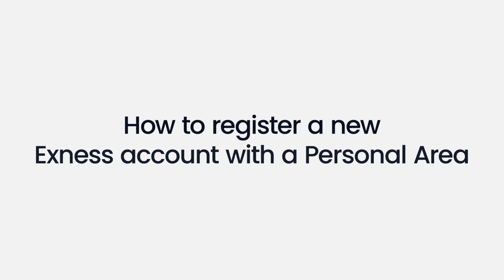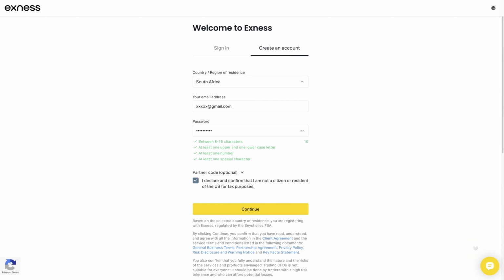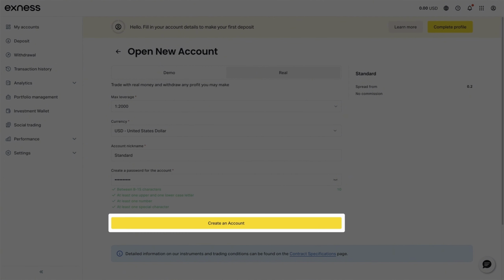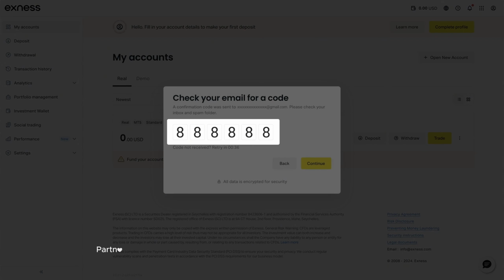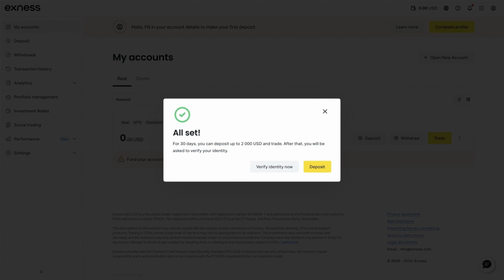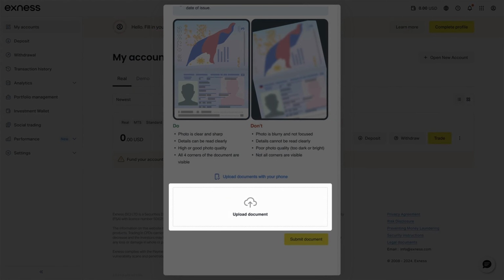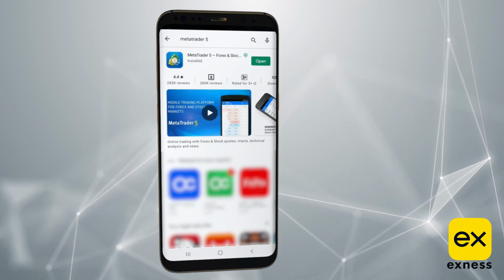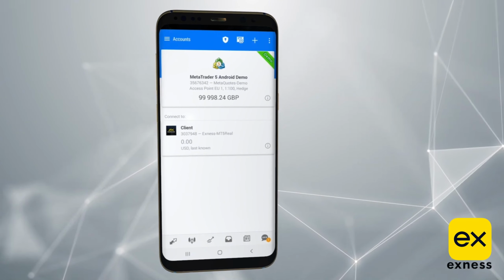How To Register EXNESS Account and Create Trading Account | EXNESS Tutorials For Beginners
Registering an Exness account is a Easy, fully digital process. The entire setup takes under 10 minutes.

The step-by-step process for Exness involves account registration, identity verification, and funding or trading setup.
Registration ( Personal Area )
-  Ente partner code: 14353562
-  Check the box to confirm that you are not a citizen or resident of the United States, then select Continue to proceed to the next step.

Profile Verification
-  Confirm your email and phone number with security codes
-  Fill out the personal and financial survey about your background
-  Upload identity documents (passport or national ID) and proof of residence (utility bill or bank statement)

Opening a Trading Account
-  Log in to your Personal Area
-  Choose your account type (Standard, Standard Cent, Pro, Zero, or Raw Spread)
-  Pick your account platform (MT4 or MT5), currency, and leverage settings
Upload documents: Upload a clear photo of your ID (passport or national ID card) and a photo of your proof of residence (bank statement or utility bill).

The step-by-step process for Exness involves:
How to Register Exness Account
How to Fully Verify your Exness Account
How to Open Real Account in MetaTrader 5, MetaTrader 4
How to Download and Install MetaTrader 5, MetaTrader 4 (Android&iOS)
How To Deposit/Fund Your Account On Exness

Search keyword exness registration:
Step-by-Step Exness Registration Process
Step-by-Step Verification Process in exness
how to Open exness account Botswana
how to Create exness account Nigeria
how to Register exness account Guyana

📍 Risk Warning: "This transaction involves a high level of risk and requires the user to have the necessary knowledge and understanding"
📍 Note: "This Video is not owned or operated by Exness."